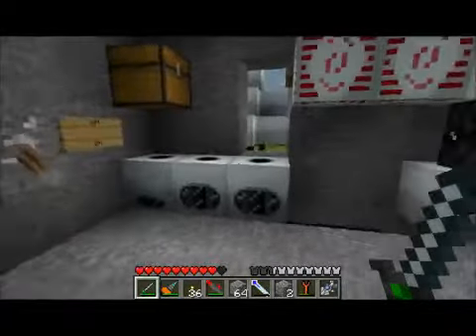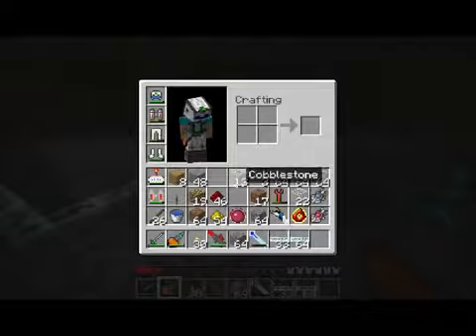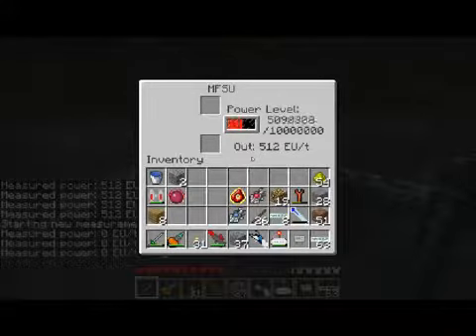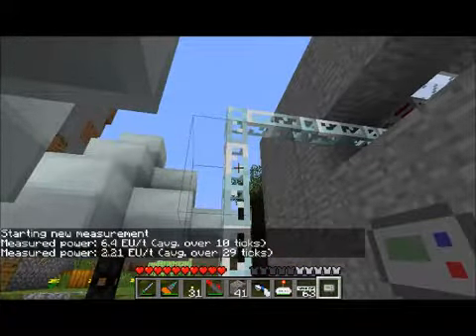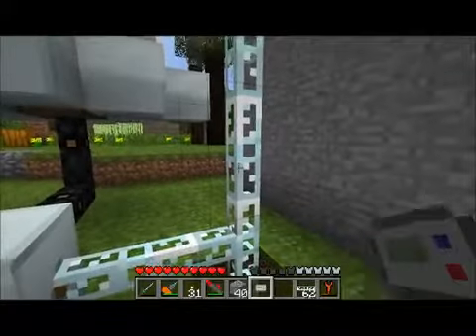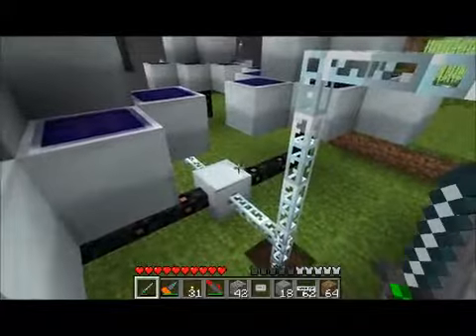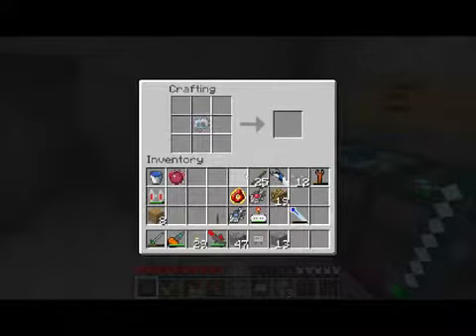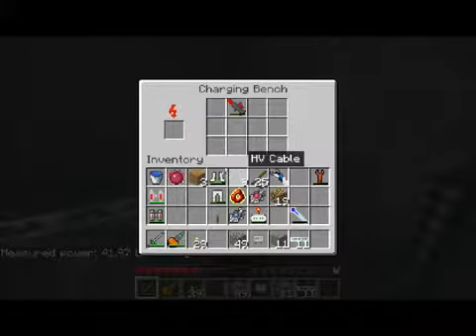Season 1 - Episode 29: Rewiring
I check on my Nuclear Reactor and Quarry, and spend some time re-wiring my power generators around my house :).